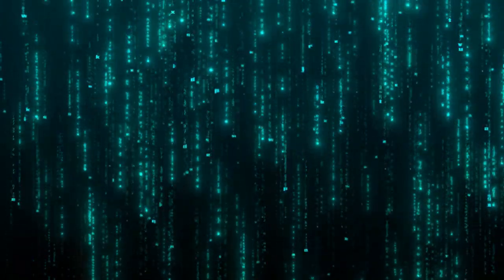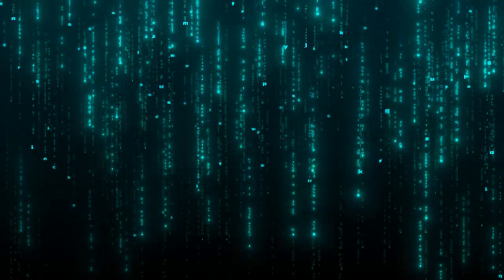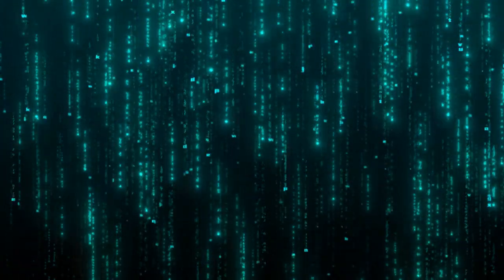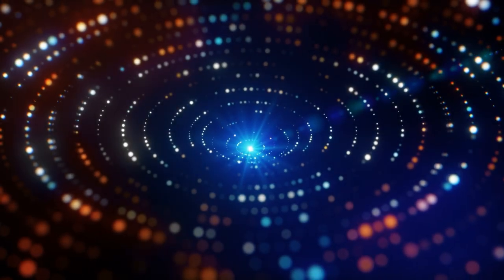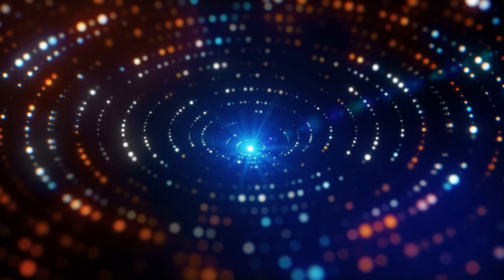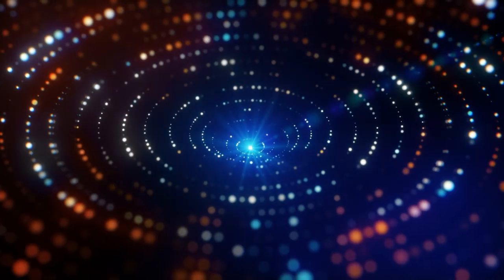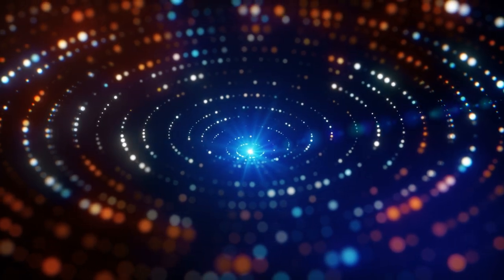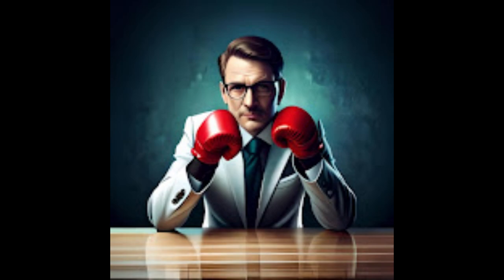Lab Grown Brains Running Your PC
Today we are going to talk about the cutting edge of technology. with various labs reaching to create a symbiotic relationship between the organic and in organic.